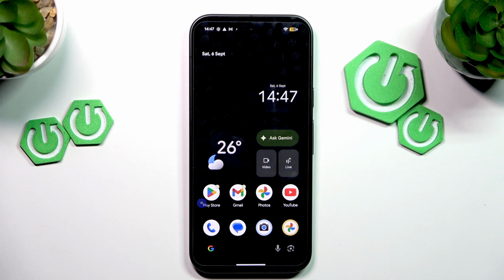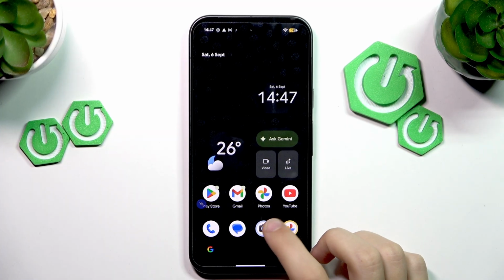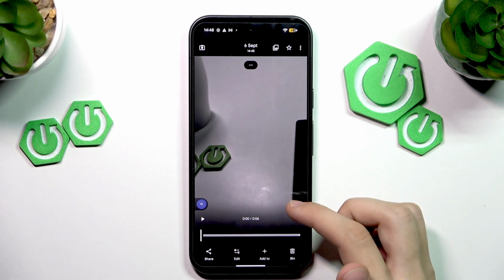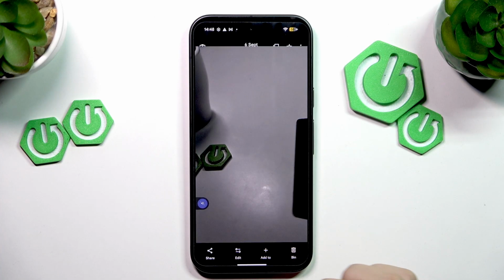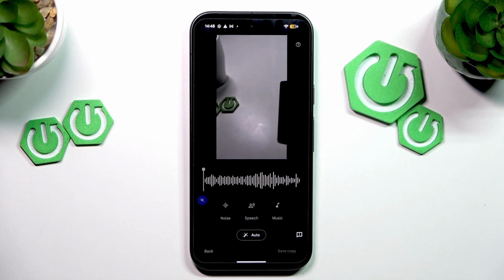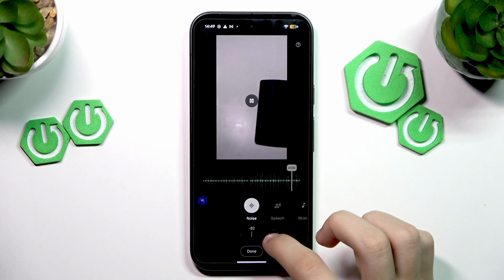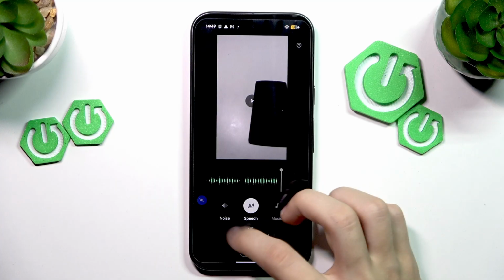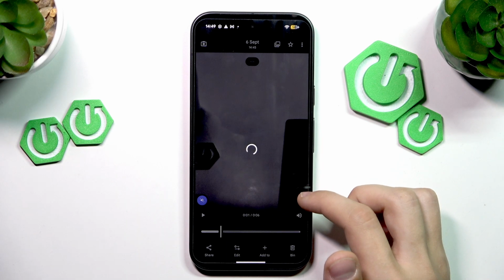GOOGLE Pixel 10 – How to Remove Sounds from Videos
If you want to remove unwanted sounds from your videos on the GOOGLE Pixel 10, this video will show you exactly how to do it. Learn how to use the built-in editing tools on your Pixel 10 to mute background noise, isolate speech, or completely remove audio from your recordings. Whether you want to get rid of distracting sounds, mute your voice, or just keep your videos silent, this step-by-step guide will help you achieve clean and professional results. We’ll cover both options for removing sounds before recording and editing audio from videos you’ve already captured. Follow along to make your videos sound just the way you want on your GOOGLE Pixel 10.

How to remove background noise from videos on GOOGLE Pixel 10?
How to mute audio in a video using GOOGLE Pixel 10?
How to use audio eraser on GOOGLE Pixel 10 videos?

0:00 Introduction
0:05 Removing sounds before recording (Speech Enhancement)
0:20 Editing existing videos to remove sounds
0:35 Using Audio Eraser and sound detection
1:10 Isolating or muting specific sounds (noise, speech, music)
1:40 Saving the edited video
1:55 Final tips and summary